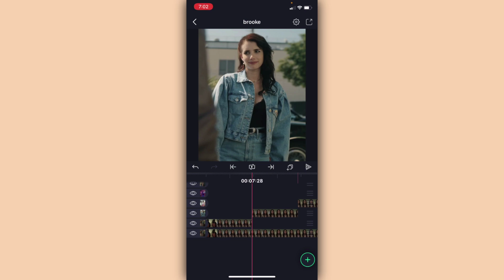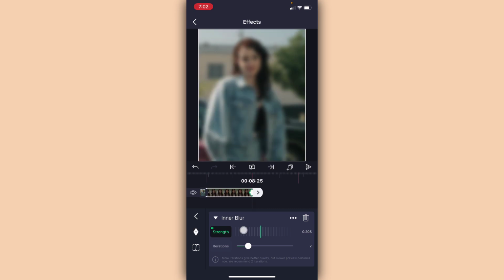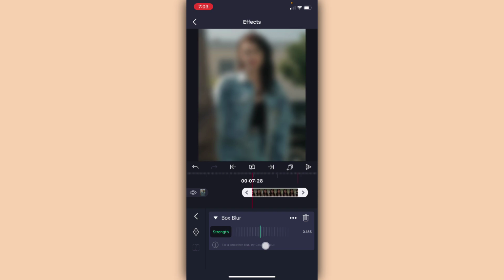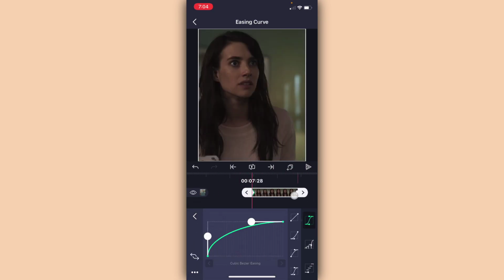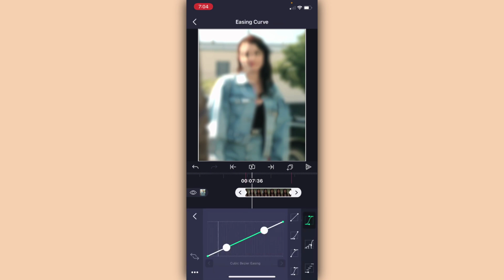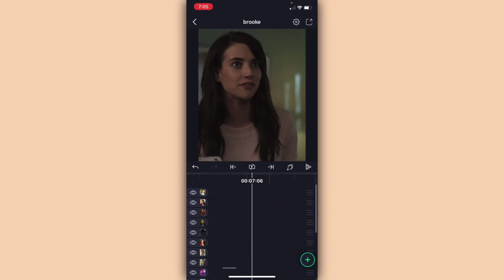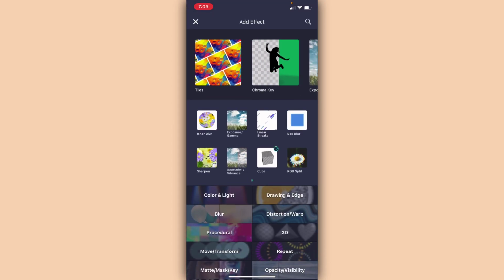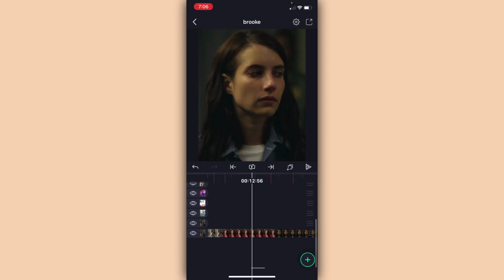how i make my tiktok edits! (on alight motion)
hey everyone :)) i hope you are having a beautiful day!

titkok: jocelynsedits